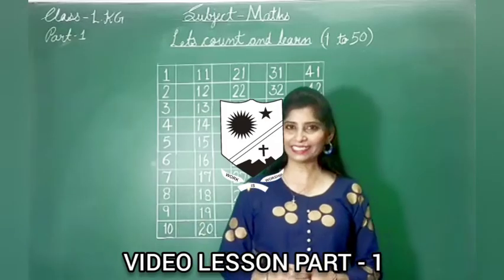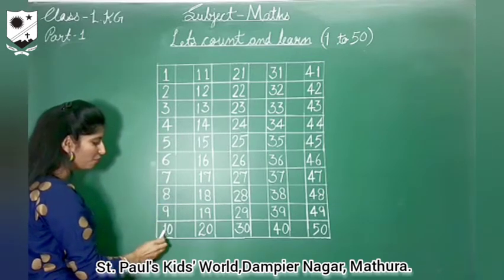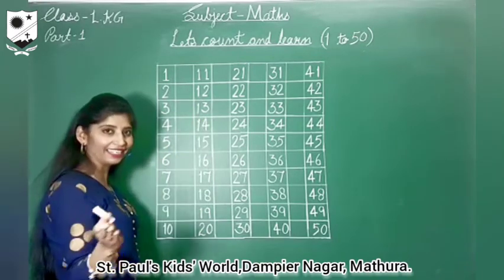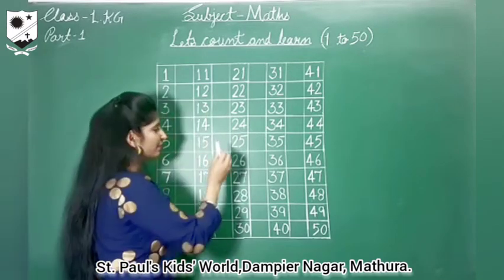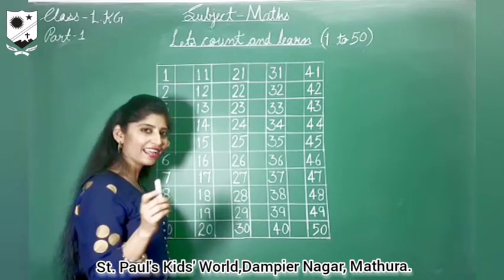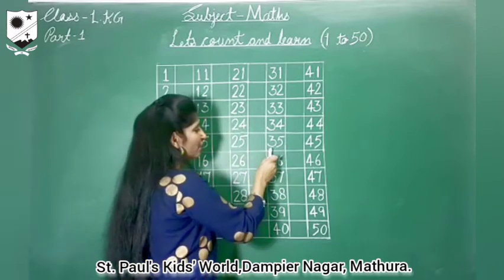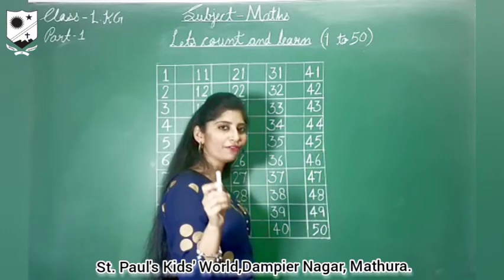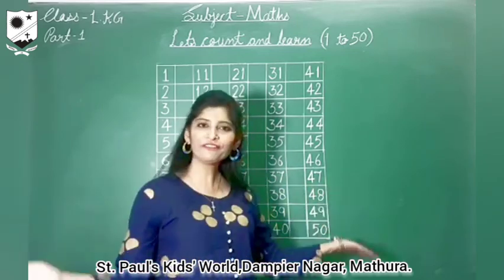For Class :- LKG Topic :- Maths (Video 1) Sub Topic :-“Numbers from 1 to 50”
For Class :- LKG
Topic :- Maths (Video 1)
Sub Topic :-“Numbers from 1 to 50”